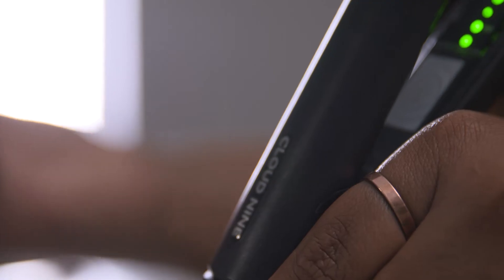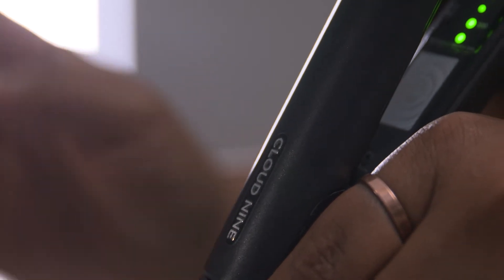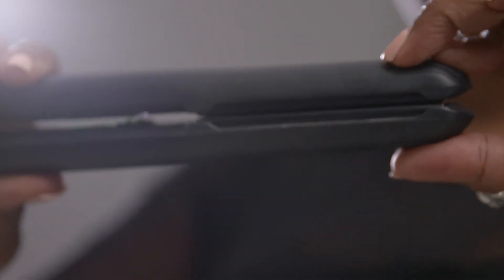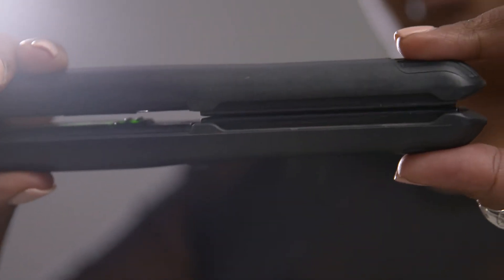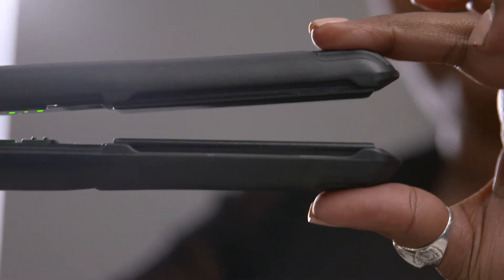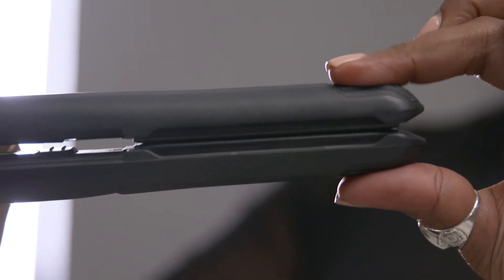Tips On The Cloud Nine Iron Floating Plates